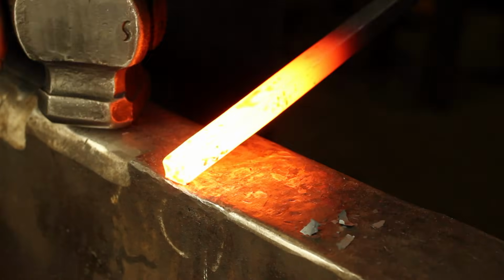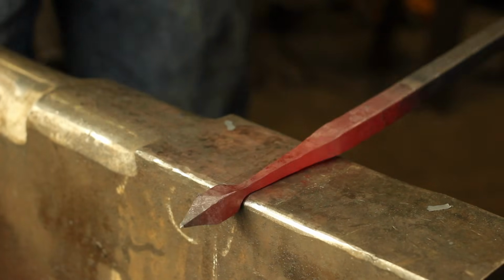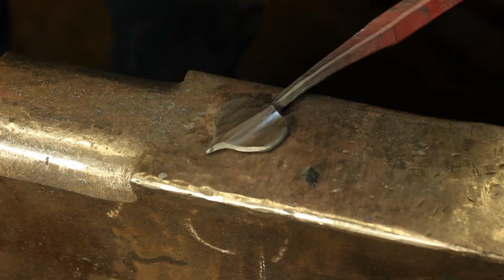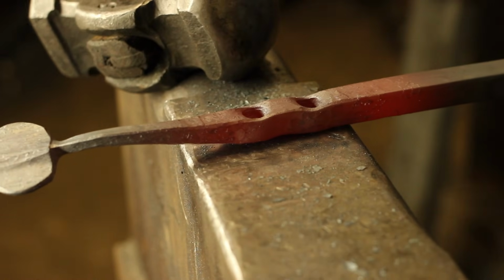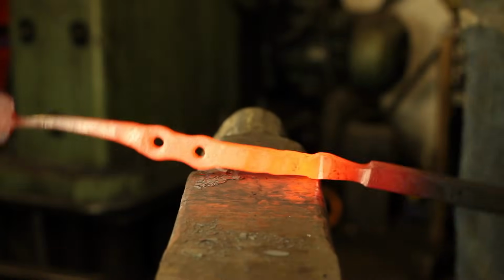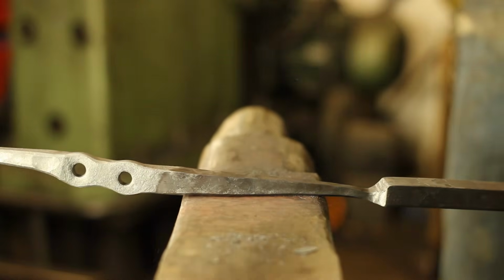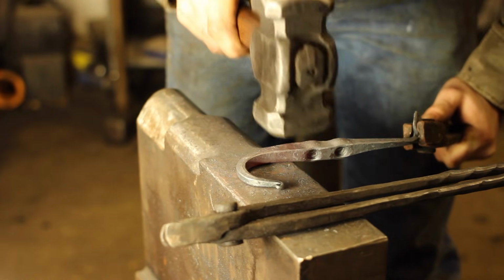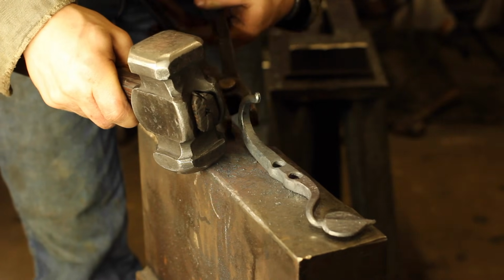Beginner Projects: Forging a Leaf Wall Hook